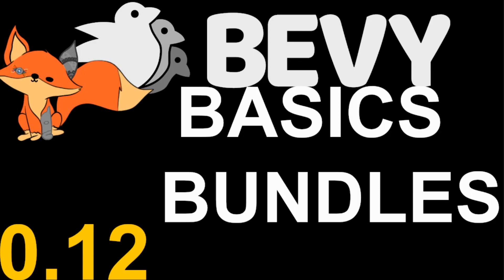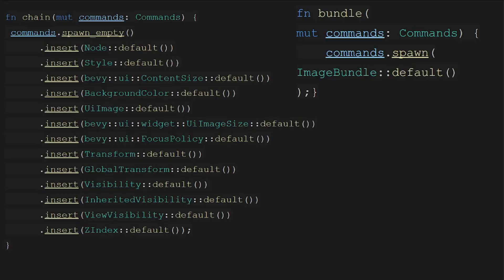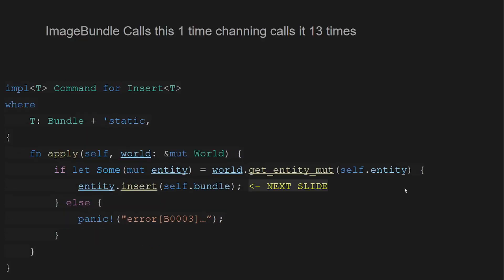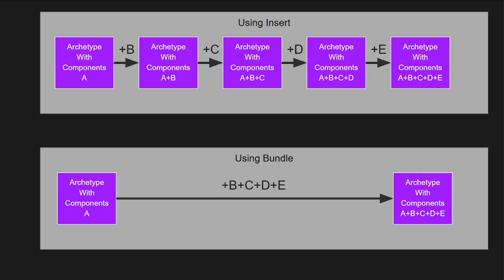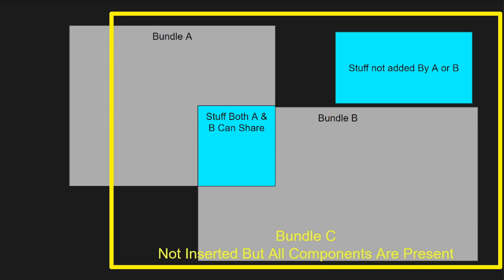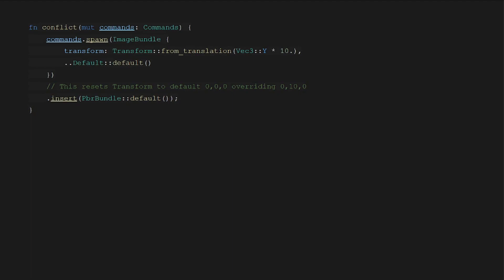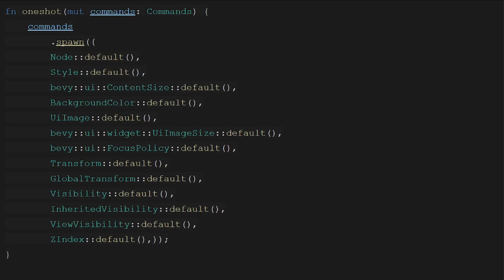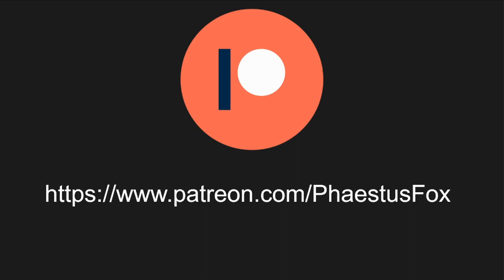Bevy Basics Bundles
In this video I go over bundles in Bevy, why and how you should use them. this video was inspired by people asking about how to move components from one entity to another when you should be keeping them as a single entity
00:00 Intro
00:48 What is a bundle
01:50 Why Use Bundles
03:20 Everything is a bundle
04:10 Why is chain insert slow
06:39 What else do they do
09:07 Pitfalls
11:55 Outro